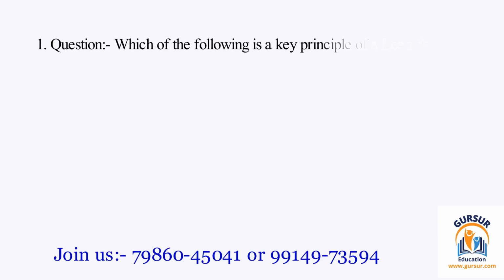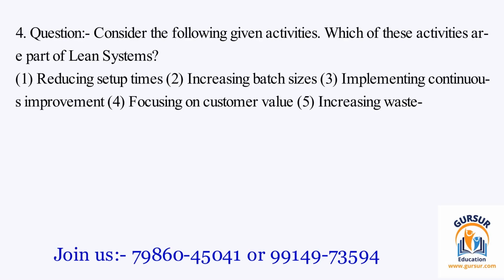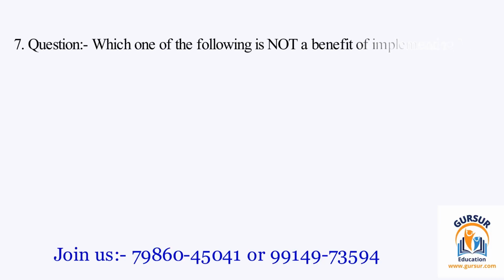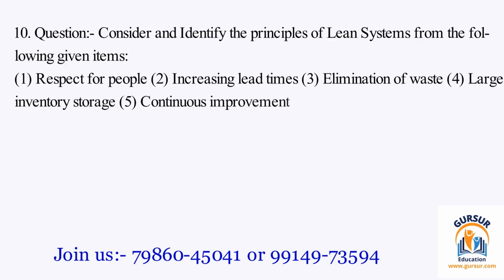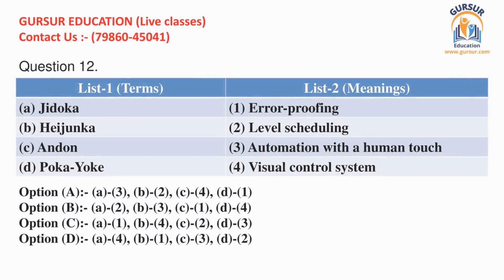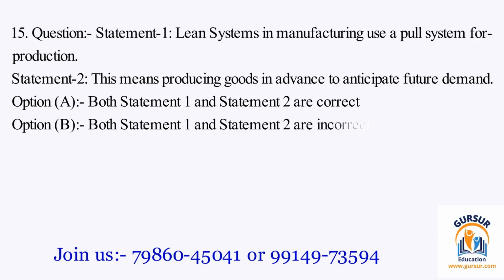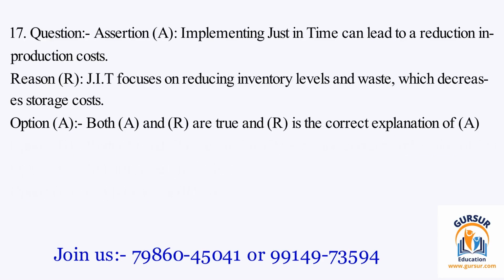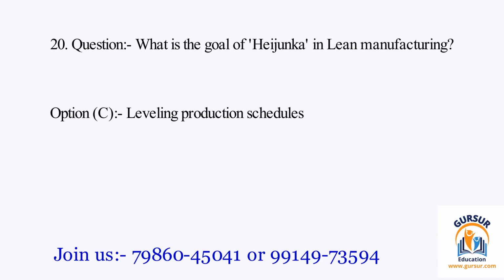Lean System and Innovation || Introduction to Lean System || Just in Time Inventory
Important Links:-
Costing
1. Overview of Cost and Management Accounting - Introduction to Cost and Management Accounting,
Objectives and Scope of Cost and Management Accounting.
2. Methods of Costing - Single Output/ Unit Costing, Job Costing, Batch Costing, Contract Costing, Process/
Operation Costing, Costing of Service Sectors.
3. Basics of Cost Control and Analysis - (i) Standard Costing, (ii) Marginal Costing, (iii) Budget and Budgetary
Control.
e) Total Productive Maintenance (TPM)
f) Cellular Manufacturing/ One-Piece Flow Production Systems
g) Six Sigma (SS)
h) Introduction to Process Innovation and Business Process Re-engineering (BPR).

GURSUR education is an online platform for providing education related content related to competition exams. We serve with quality study materials for various competition exams like, UGC-NET, IBPS, SSC and UPSC.

For more information about contact GURSUR Education.

lead system and innovation, introduction to lean system, just in time inventory